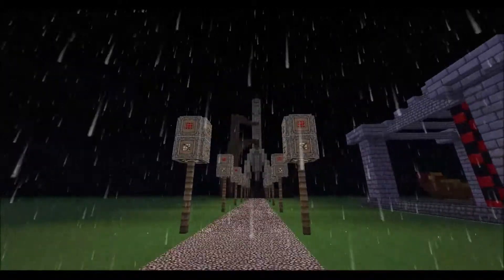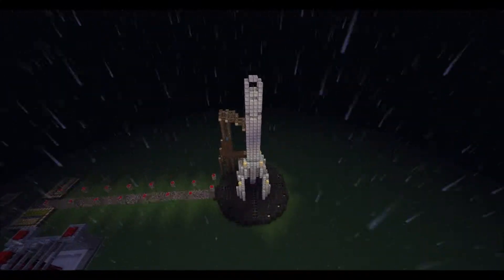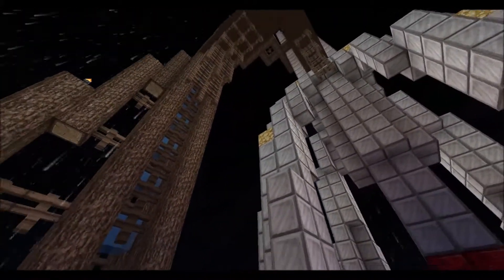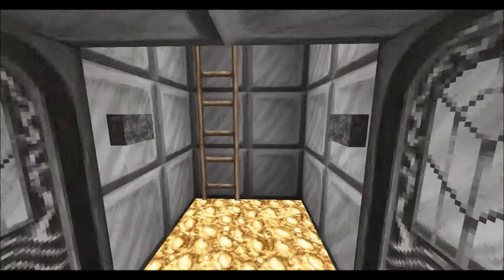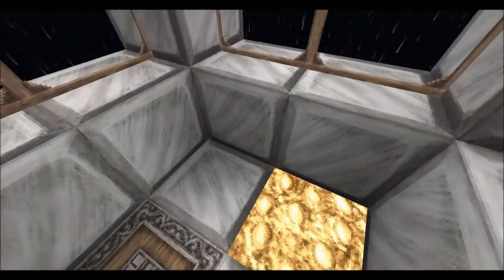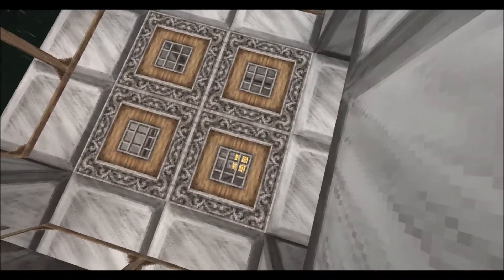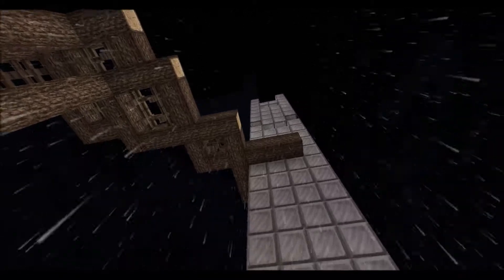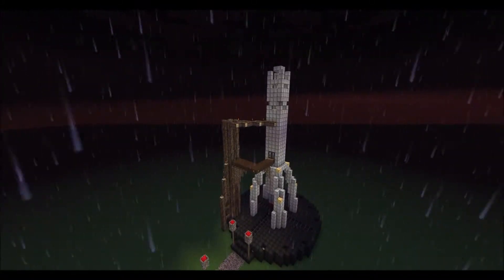Minecraft - Look! It's a bloody rocket!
My first attempt at a rocket build and I have to say that I'm pretty impressed with myself because my building ability is not up to par when I'm tired. I hope you all enjoy!